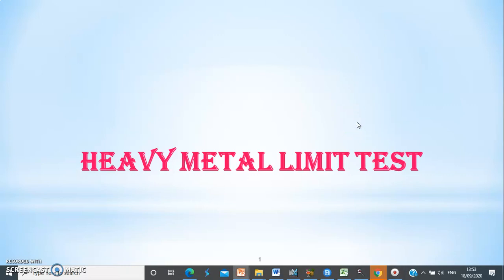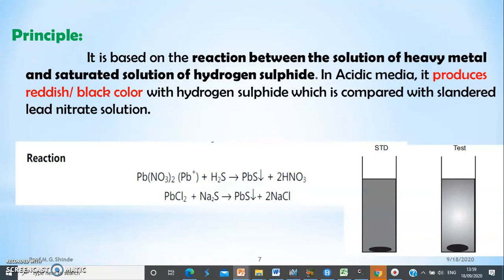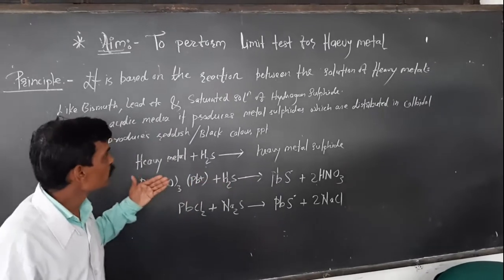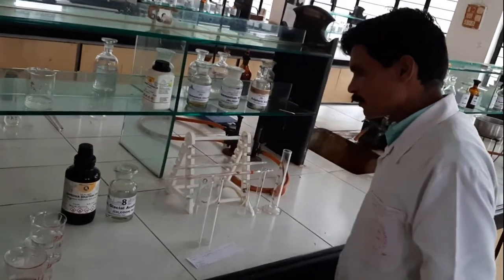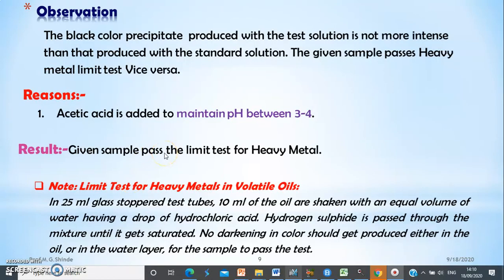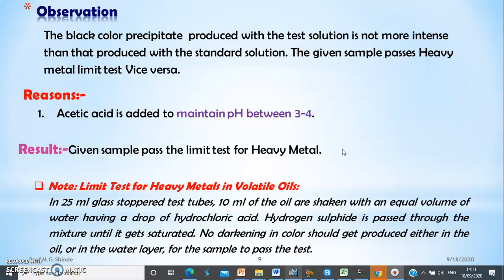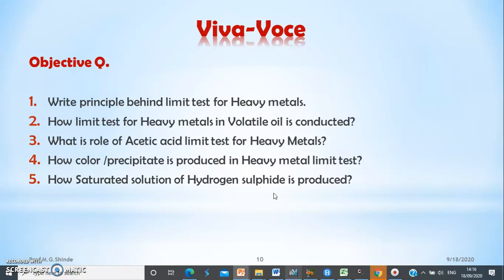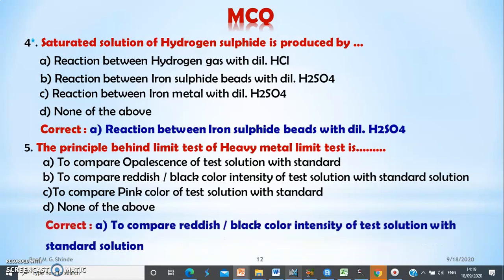4 Heavy Metal LT Final Uploaded